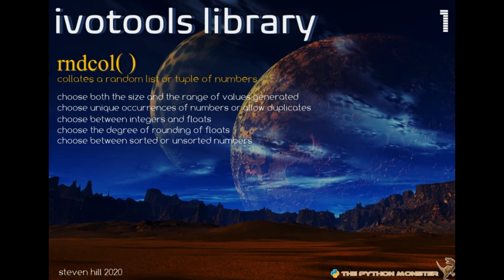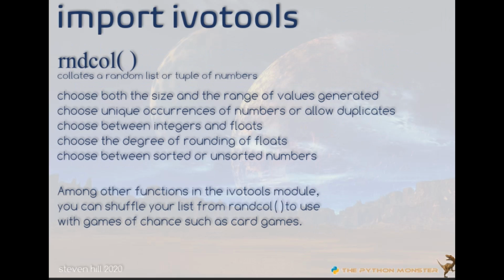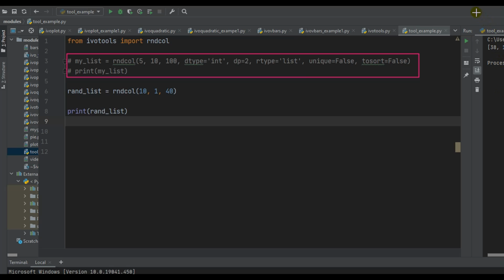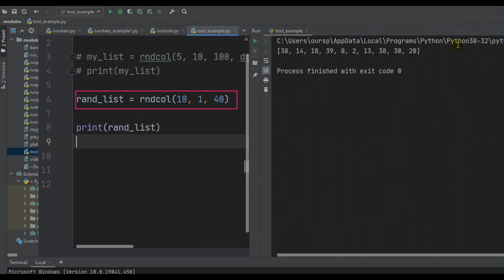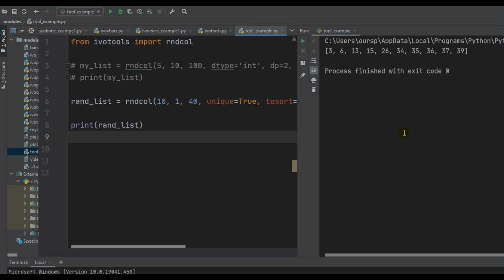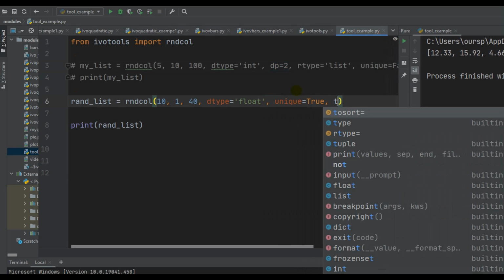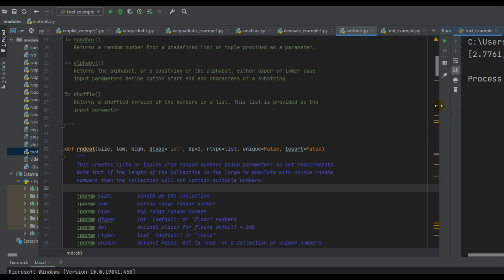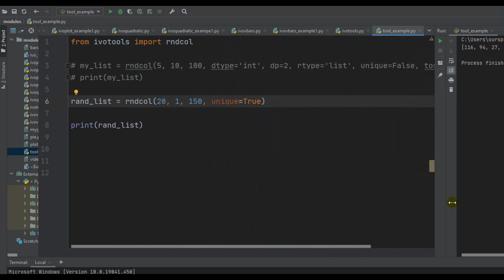The Ivo Library: Using rndcol( ) in the ivotools library (High Definition)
randcol( ) collates a list or tuple of ramdom numbers. Custom options are:
1: choose both the size and the range of values generated.
2: choose unique occurrences of numbers or allow duplicates.
3: choose between integers and floats.
4: choose the degree of rounding of floats
5: choose between sorted or unsorted numbers

CONTENTS:
0:00     Introduction and how to use the ivotools library
1:03     Python random number generator vs a list of random numbers.
3:34    Overview of other functions in ivotools.

coding demos:
4:26     Intro.
4:40     Importing the ivotools library.
5:06     Optional parameters in typical library functions – an introduction.
5:45     Demo 1: Use of rndcol( ) with minimal parameters, duplicates and unsorted.
8:16     Demo 2: Specifying unique numbers and a sorted list.
10:32   Mentioning tuples.
11:19   Demo 3: Specifying decimal numbers (float types) and 2dp.
12:22   Demo 4: Unique decimal numbers and sorting.
12:51   Demo 5: Changing the decimal places and the length of the list.
13:48   Looking at the ivotools code for a reminder of parameters.
14:55   Working with a sensible range to populate a list.
16:58   Examples of use of rndcol( )
18:05   Wrap up.